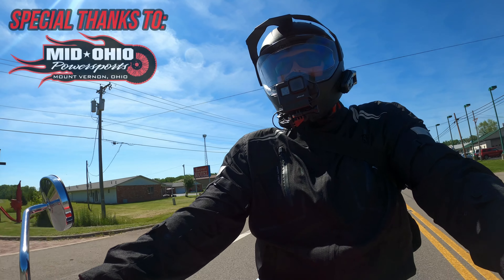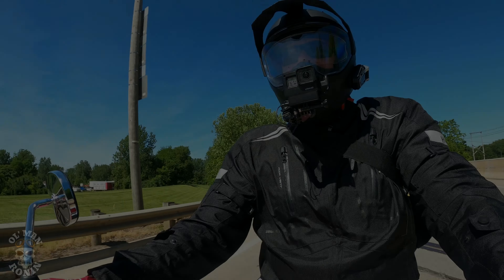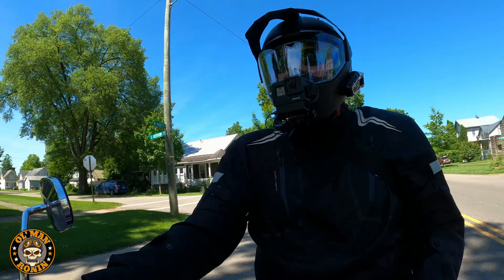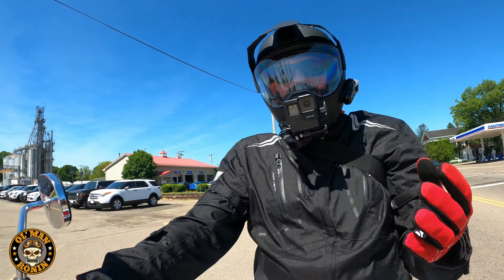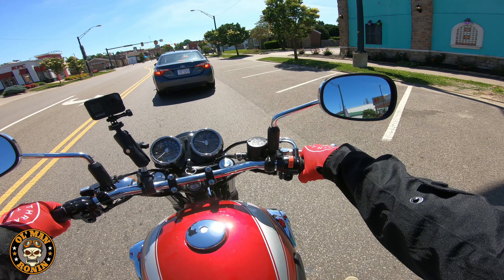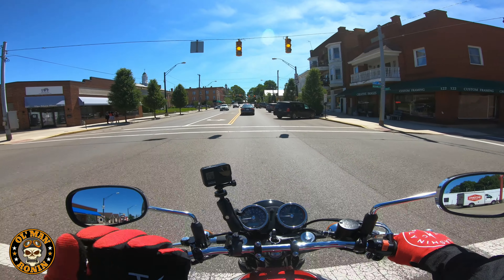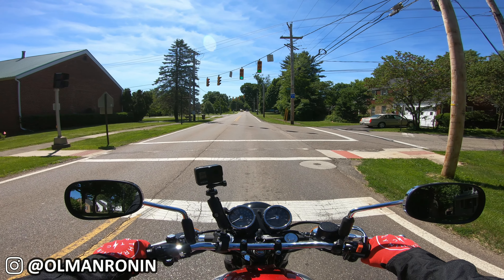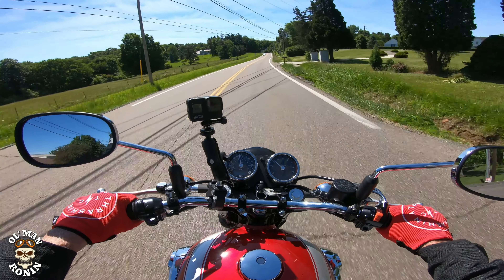RETRO COOL | 2022 Kawasaki W800 1st Ride Reaction | Ol' Man Ronin (S4,E40)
RETRO COOL! 2022 Kawasaki W800 1st Ride Reacion. Ol' Man Ronin is super eager to ride one of his "Dream Bikes" the W800 Retro Styled Standard from Kawasaki.

The Zox Vetex Helmet is one I use nearly everyday filming my videos. It's comfortable, quiet and the ADV-style bill helps keeps the sun out of my eyes.

Here are links to some of the gear and gadgets I use:
DJI Mini SE
Some links featured are affiliate links to Gadgets, Gizmos & Equipment I use when riding and of course filming and with your help I could generate a small commission for the channel AND it won't add anything to your purchase.

Ol' Man Ronin T-Shirts & Stickers AVAILABLE NOW:

The Bike featured in the Video:
2022 Kawasaki W800

Enfield Accessories Solid Pro Mount Kit:
Email For Info: